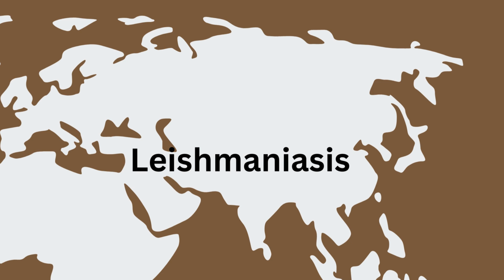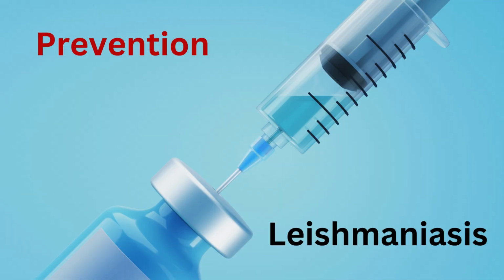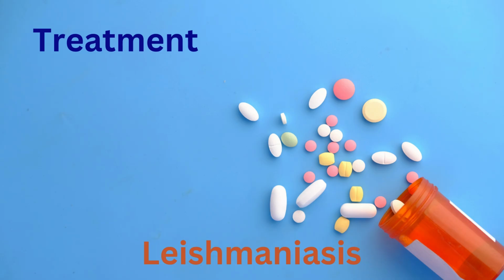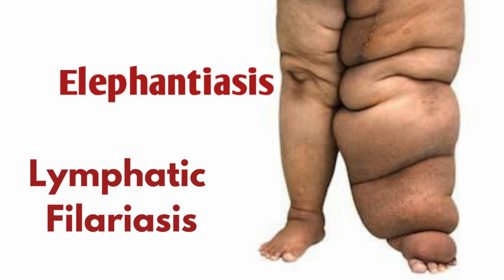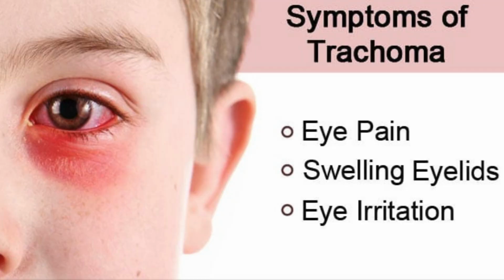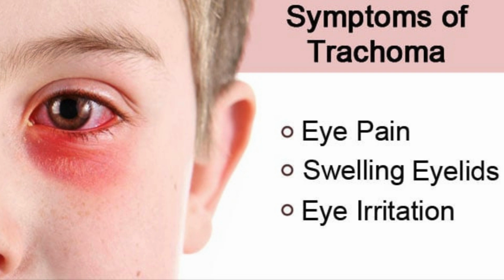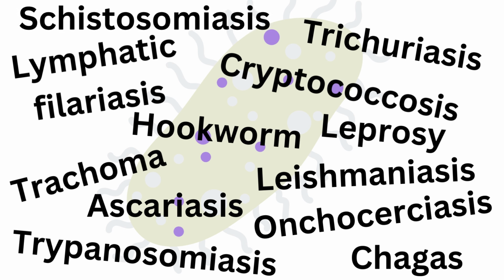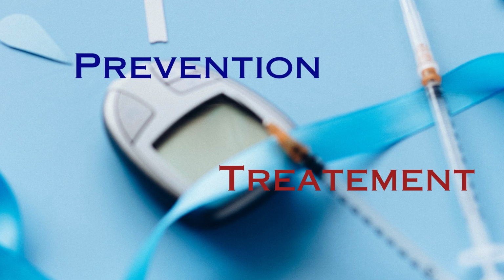Neglected Tropical Diseases - A Global Health Challenge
Explore the world of Neglected Tropical Diseases (NTDs) with this informative video script. From Dengue Fever to Trachoma, discover the symptoms, prevention strategies, and treatments for these debilitating illnesses that affect millions in tropical and subtropical regions. Gain insights into the global health challenges posed by NTDs and learn about efforts aimed at their elimination by 2030. This script highlights the importance of awareness, research, and community support in combating NTDs and improving public health worldwide.